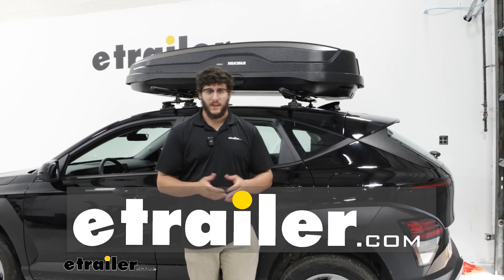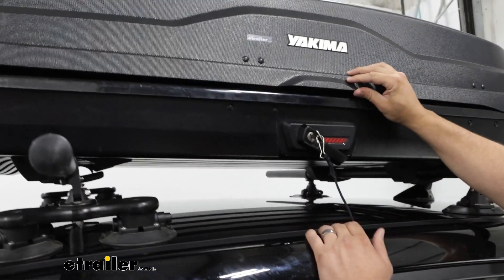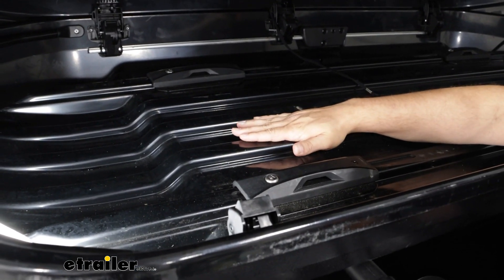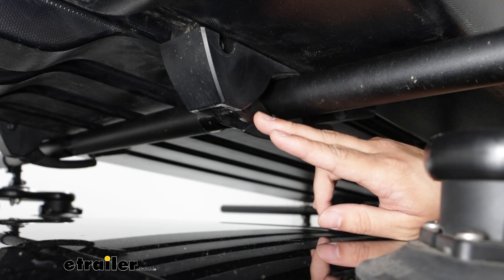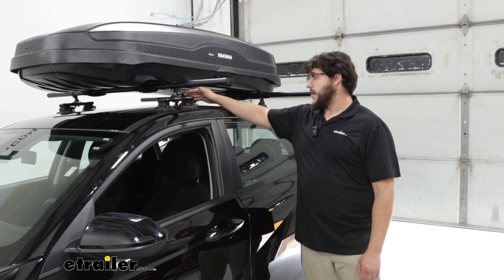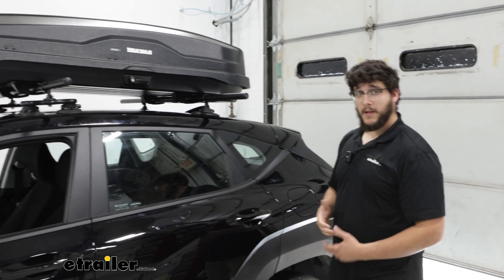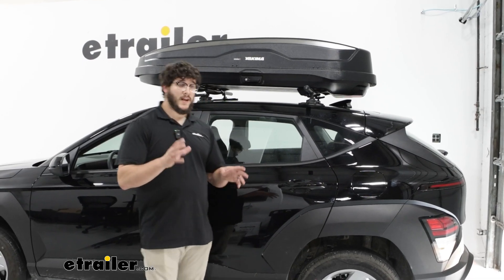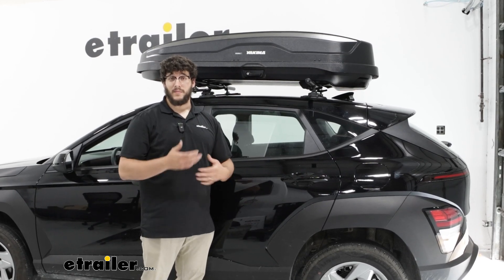etrailer | Setting up the Yakima SkyBox NX 16 Rooftop Cargo Box on your 2024 Hyundai Kona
Hi, I'm Matt with etrailer.  If you like to take a lot of road trips  or go on vacations with your family,  but you're running out of space  in the back of your 2024 Hyundai Kona,  then the Yakima roof box is gonna be a great option for you.  This is gonna allow you to carry any of those longer items  that you might have issues trying to put in the back  of your vehicle or even on your hitch.  It's also gonna be a great thing too if you don't already  own a hitch or you're using your hitch for something else,  especially since we get a lot of coverage with this.  So let's check it out.  Now to be able to use the Yakima NX 16 roof box,  you're gonna need a roof rack and most will do.

You just gotta make sure you got crossbars  that aren't gonna be too thick.  But we can take a closer look at this box  and how it's gonna perform.  So to open it up, you're gonna need a key  because this does have some lock cores  just for that added security.  And what's nice about this design is  you can really open this up from either side.  So if I wanna open up from my driver's side, I can.

If I wanna open it up from my passenger side, I can.  And that's really important because if you run into  any situations where one side is blocked,  then you can just go in from the other side.  And what's nice about this design is once I push it up,  it's gonna stay in place, which gives me the ability  to really hop up here and access my cargo.  And that's going because we have these hinge locks.  And we're gonna have this included tool  that is stored inside of here.

And this is for our clamps,  so we can tighten them down from the other side.  And if you notice, we have some clicks  because this has a built-in torque device.  So this let us know when this is fully tightened down,  which just makes using this whole thing  a little bit easier too.  You also notice right next to that, we have these ridges.  These ridges are designed so if you have some gear in here  or some luggage in here, that's gonna sit above anything.

So if you have something kind of messy,  that mess is gonna sit in this channel instead  of being flushed with your items.  We can take a closer look at the rest of the clamp,  but first I'm gonna close this box.  And what's nice about that is this box  doesn't fit up too high and that's gonna be because  the Kona isn't a super tall vehicle,  so I really don't mind using any roof accessories up here.  Now if you are a shorter person, if you do struggle  with grabbing that lid at the top,  you can just grab this string that is attached to it,  make this process a bit easier.  And when I close this down, I can just take my key out  and close up the rest of the way.  But I can't take out my key right now  because I haven't closed this the rest of the way.  The reason I can tell is because we have this red bar.  If I actually pull on this a bit more,  you can see that lever shifted up  and so let me know it's shut the rest of the way.  And I can remove this key once everything is flush.  Well, we can take a closer look at these clamps now.  And the way this is designed is we're gonna have  the bottom half wrap around here  and this is what's adjustable  and what we adjusted earlier in our carrier.  And it's gonna wrap around  but not connect to this other side,  but it's pretty close to it.  And what's really gonna affect that  is the type of crossbar you have.  This will work with most of them, whether that's round,  square, or even elliptical ones.  Now you might have some issues if you have some HD bars,  it'll fit some of them, but sometimes it won't be able  to wrap around those thicker ones.  We're gonna take a look at how this is gonna fit on top  of our roof starting at the front.  Right now where we have this position  is just how we have the crossbar at,  and that's really gonna depend on what type  of crossbar you have, but both of 'em  should work similar to this.  But we're gonna have just a slight overhang over the top  of our roof and I really don't think  this is at a bad spot at all.  Honestly, it could be a little bit further,  it wouldn't be issued either.  And if you do have it up here and you have a sunroof,  that's probably gonna be blocked by this.  And honestly, I wouldn't recommend using that sunroof  just in case it did make contact with those clamps,  even though they don't take up a lot of space either.  Up here, you can really see that it does take